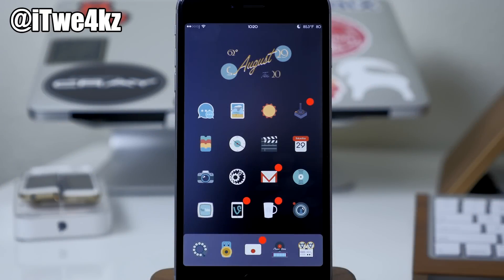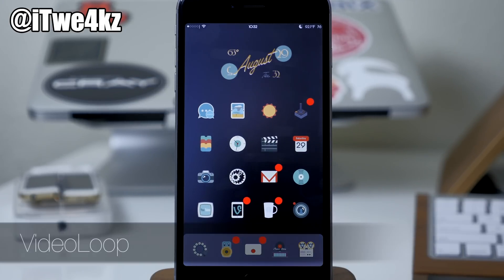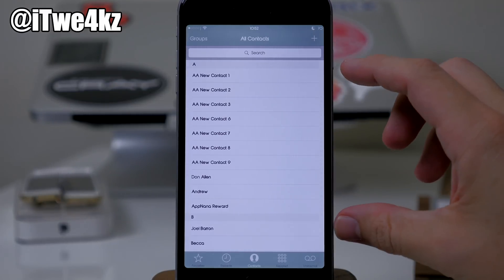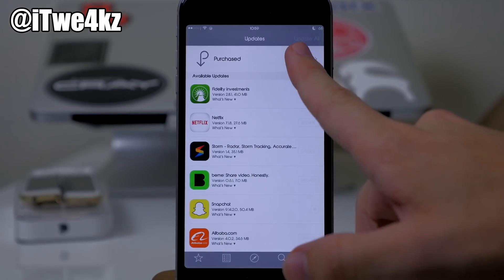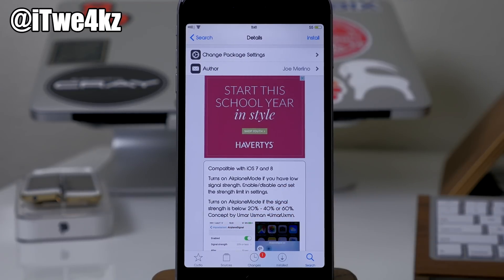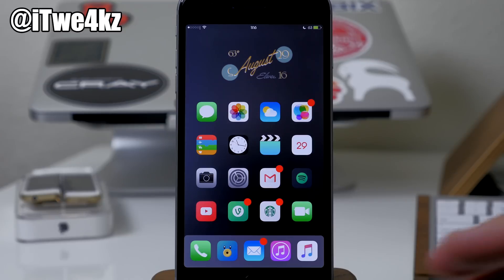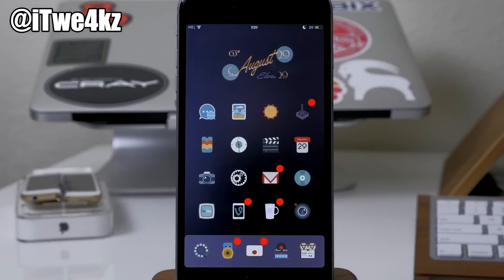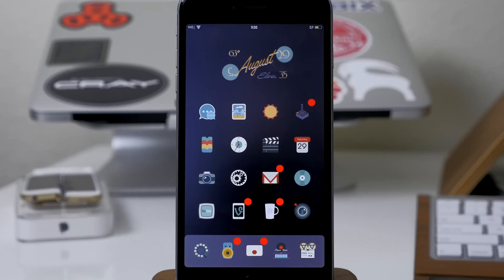Top 20 Brand New FREE iOS 8.4 Cydia Tweaks!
Top 20 Brand New FREE Cydia Tweaks! These are the best jailbreak tweaks that came out recently that are FREE!

Twe4kz & Themes for iOS 8

How to Jailbreak your Device

BE SOCIAL WITH ME!

Twe4kz
**IF YOU DON'T WATCH THE VIDEO AND JUST LOOK AT THIS LIST PLEASE CONSIDER HITTING THE LIKE BUTTON AT LEAST :) THX YOU ROCK!**

Cortana Loader
GrabKiller
Mezode
PowerColor
QuickSwipe
BIM
ChargePulse
Minimal HUD
NoUpdateAll
QuickDictation
ShiftCycle
Mia
NoAlertLoop
VideoLoop
Push2Kill
AirplaneSIgnal
BatteryTemperature
Hide Badge Text